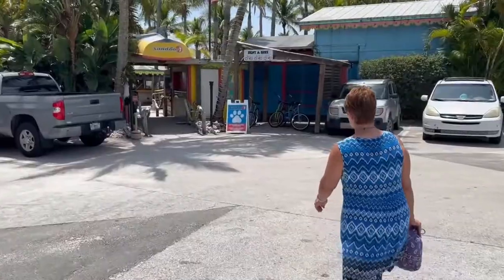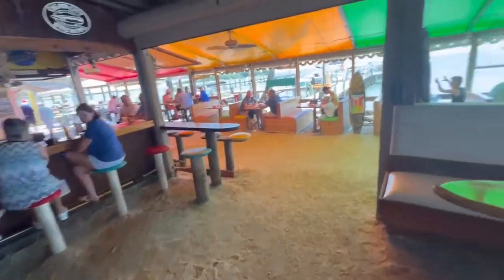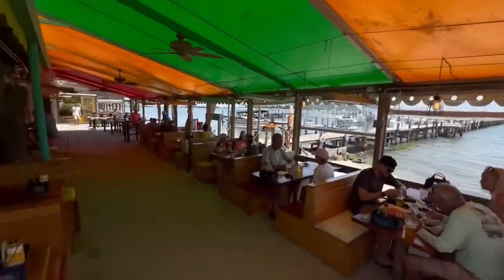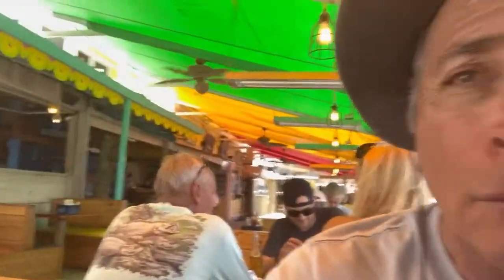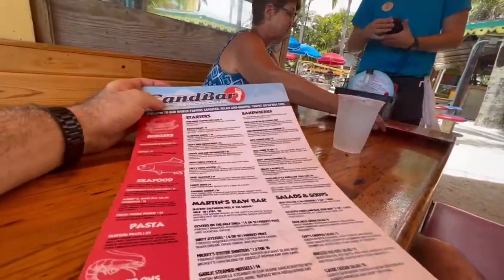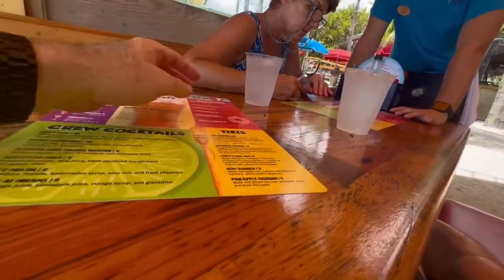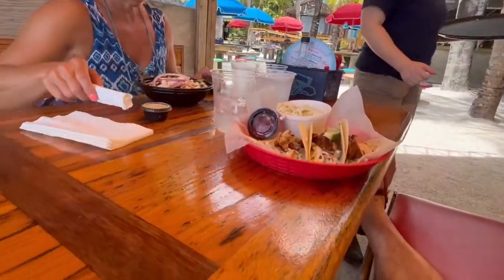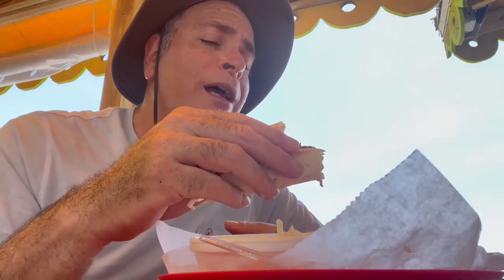The Ultimate Beach Bar Experience (Captain Hiram's)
Escape the ordinary and experience the ultimate beach getaway at Florida's hidden gem: The Sandbar Beach Club at Captain Hiram's Resort! 🏖️🍹 In this video, we'll take you on a relaxing journey to this one-of-a-kind beach bar, where you can unwind, soak up the sun, and enjoy the laid-back vibes. 🌞

Nestled along the picturesque shores of Sebastian, Florida, the Sandbar Beach Club offers a unique blend of natural beauty and authentic charm. 🌴 Sip on refreshing tropical cocktails, savor delicious local cuisine, and immerse yourself in the soothing sounds of live music as you watch the waves roll in. 🎶🌊

Located at 1606 Indian River Dr in Sebastian, this beach club offers the perfect combination of swaying palm trees, exotic drinks, and fantastic river views.